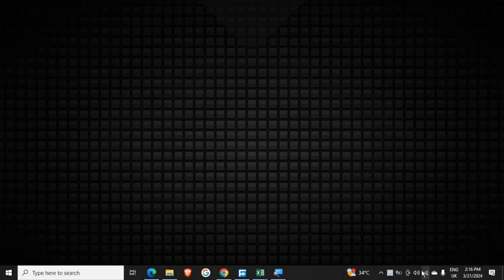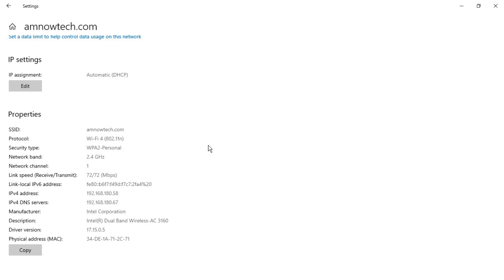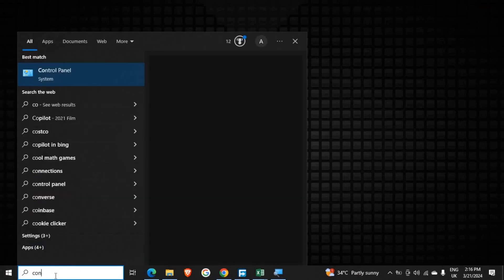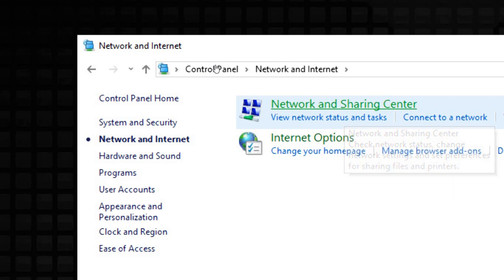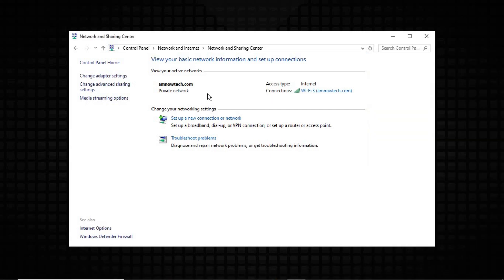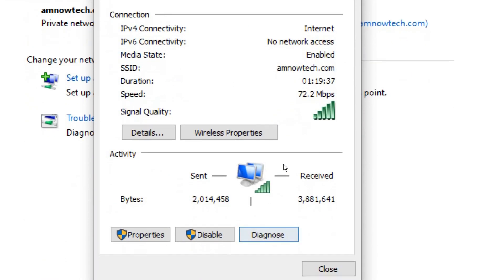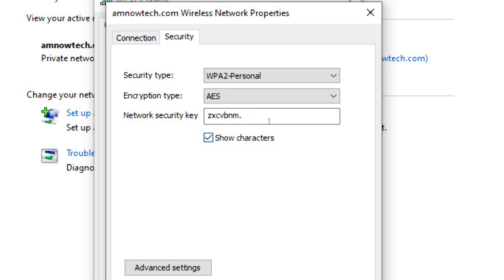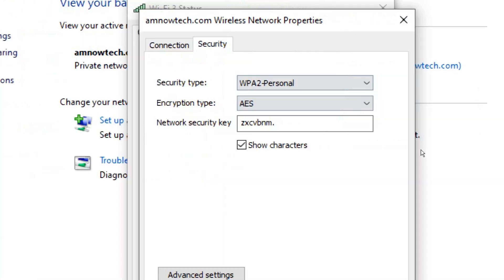Get Your Lost WiFi Password Easy Tip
Get to access your WiFi password easy.